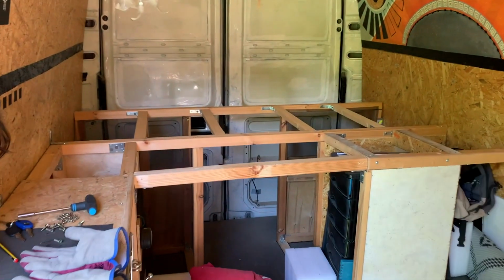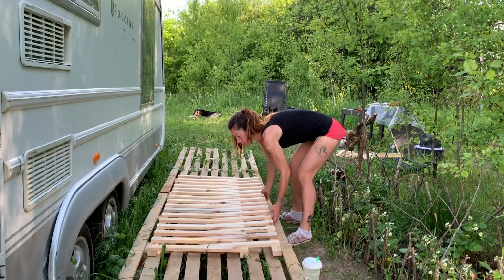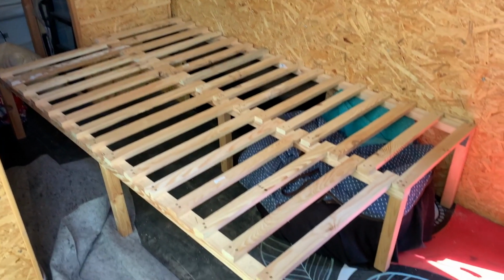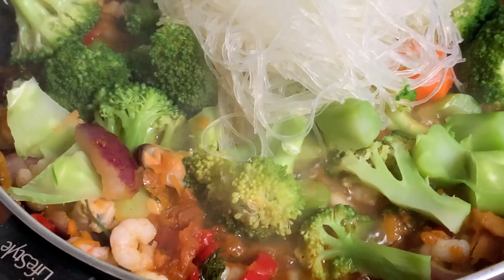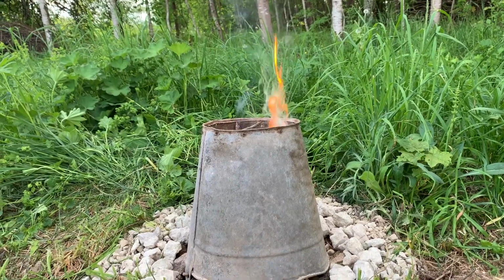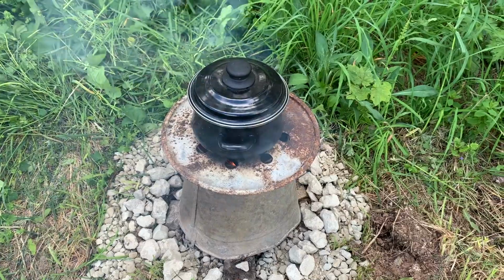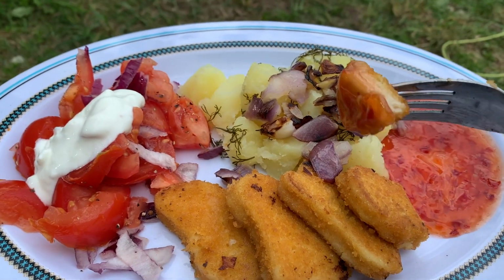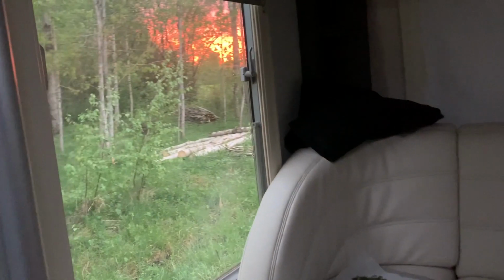Burnt my back but hey I love this life..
White Witch